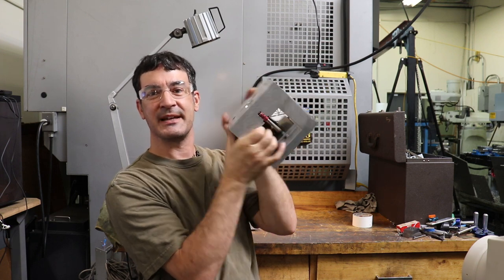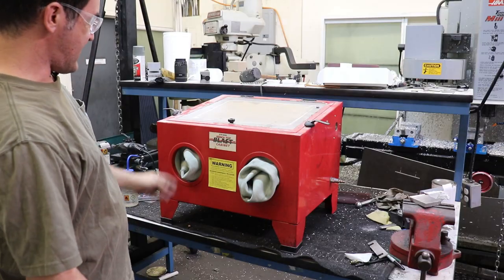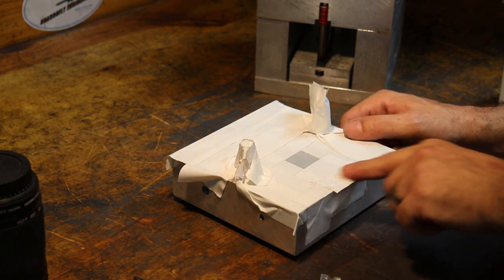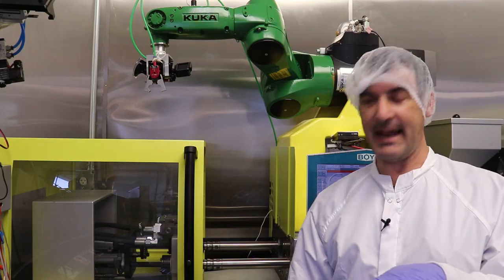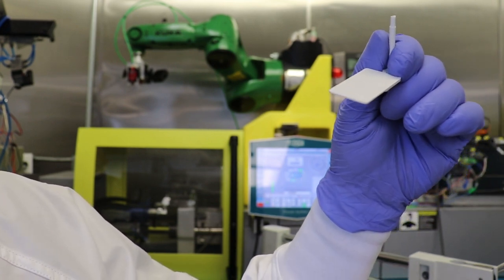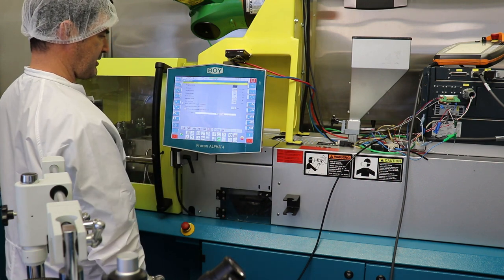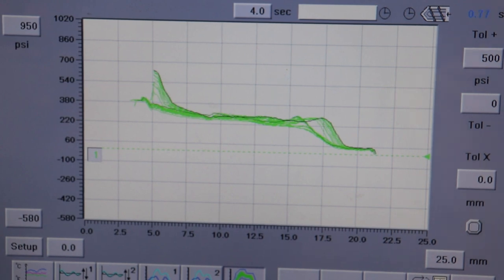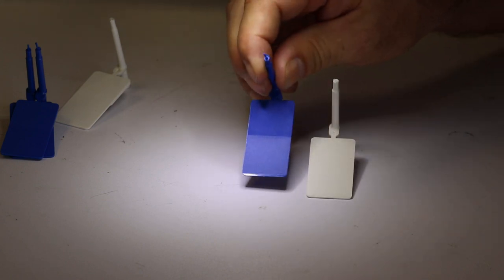EASY MOLD SURFACE FINISHES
Hi Folks,

This week we will look into easy ways to add texture to your plastic injection mold surface.